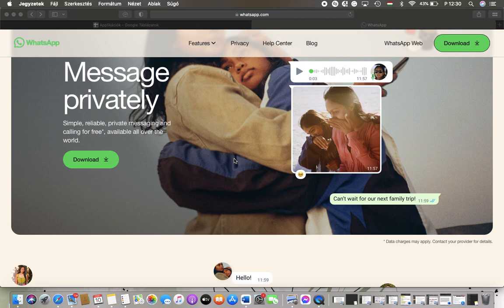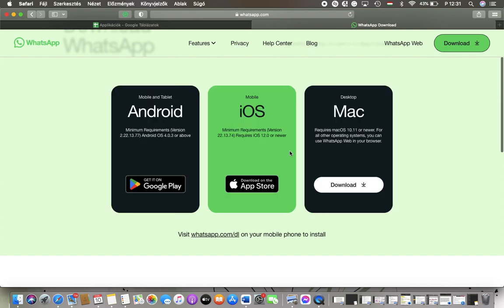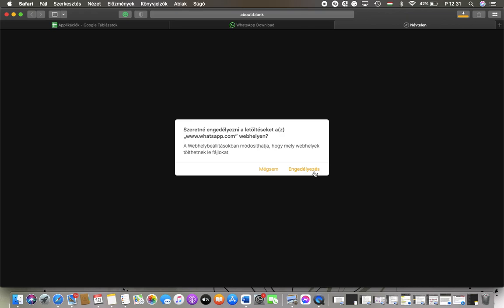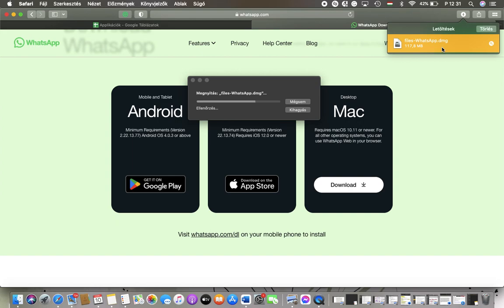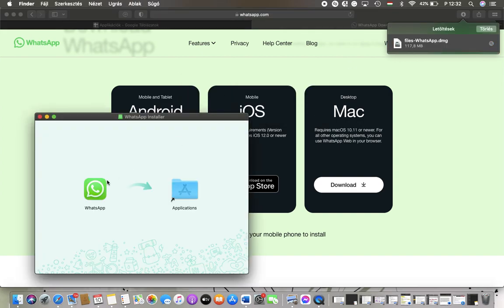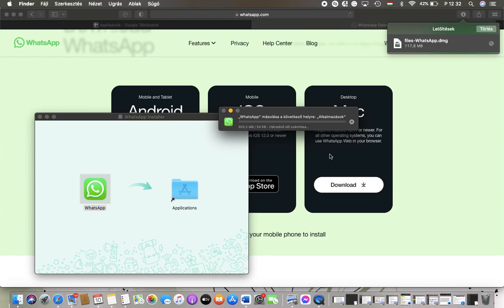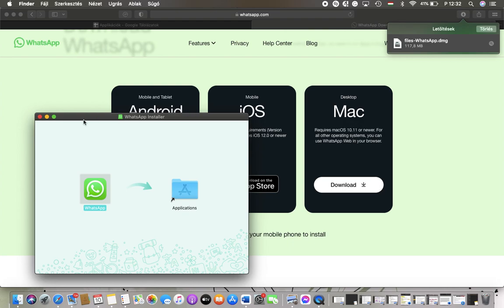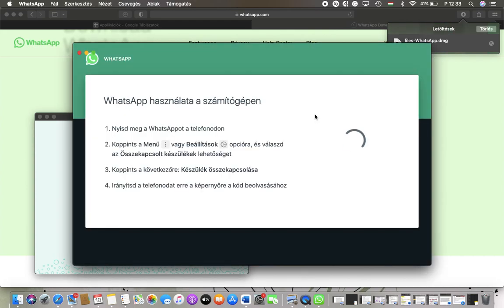How to download the desktop version on WhatsApp.com?